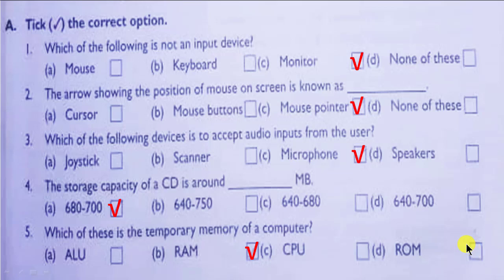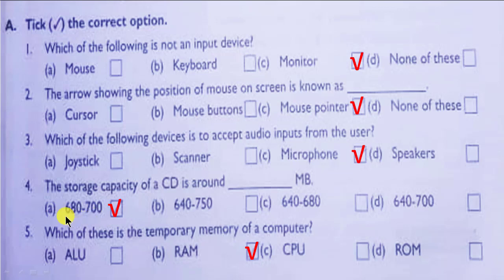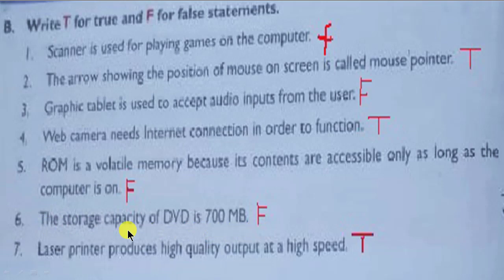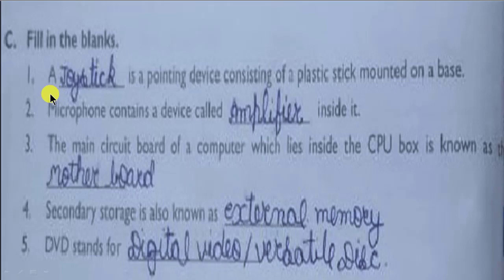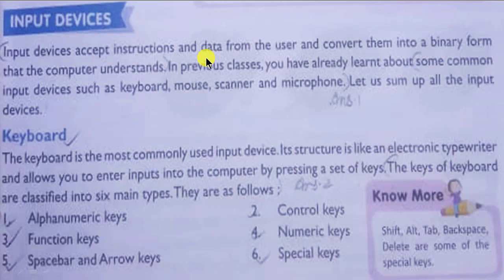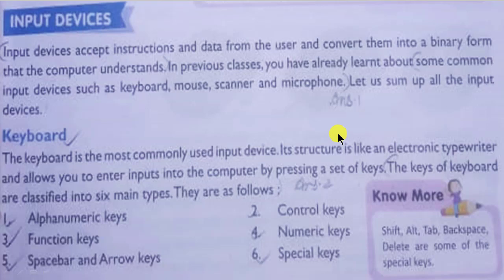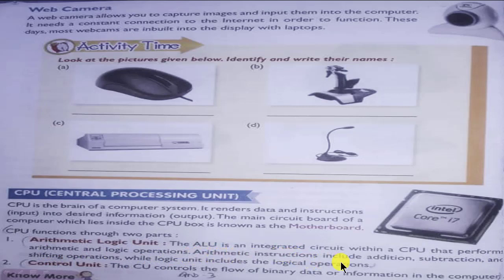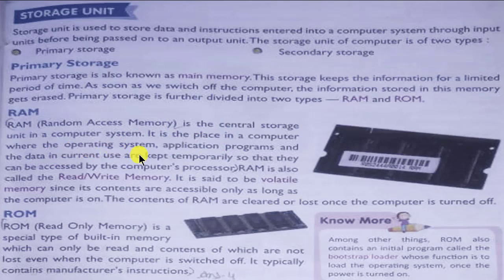Computer System Back Exercise Chapter-1 Class-6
MCQ'S, True or False, Fill in the Blanks, Question Answer